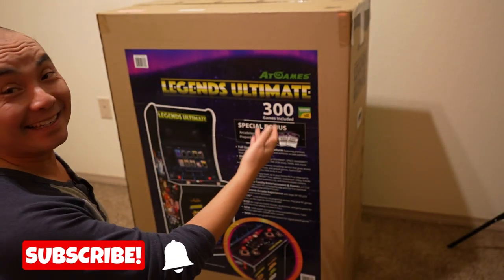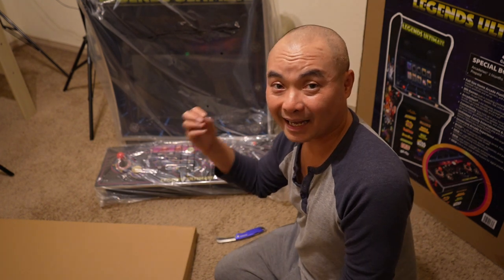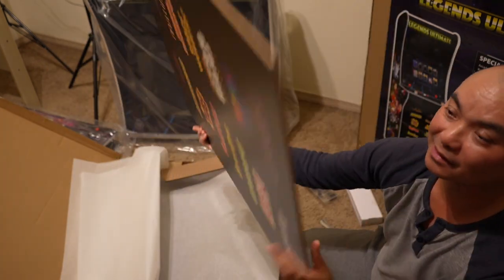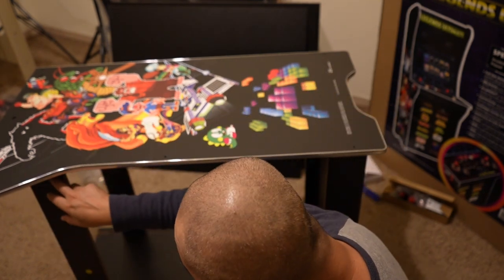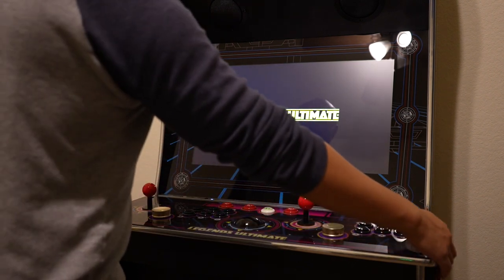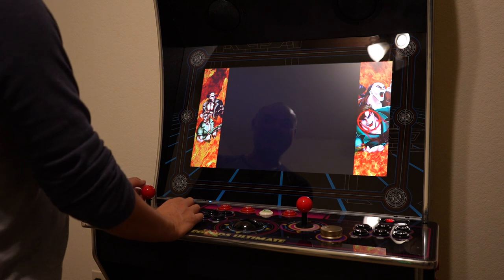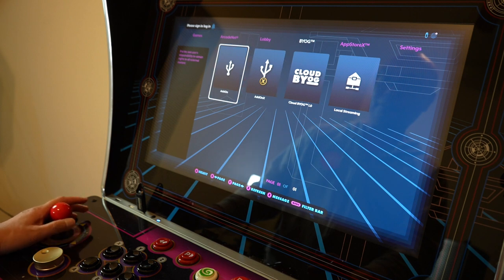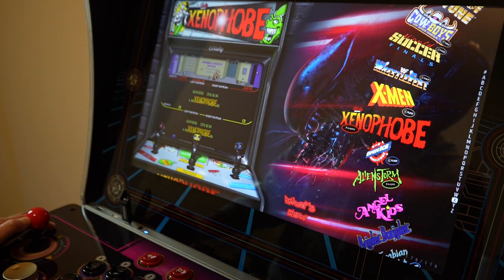Legends Ultimate Arcade Review! (CoinOpsX Arcade Machine)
Get The Legends Ultimate Arcade!

***Get Social***